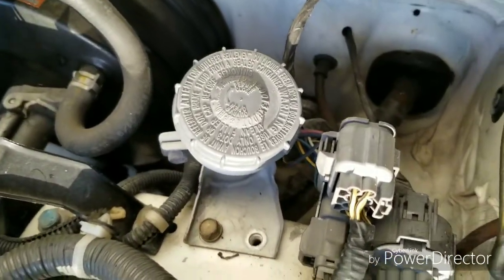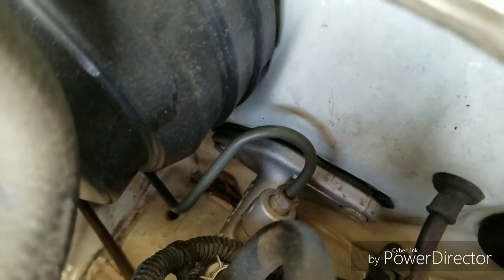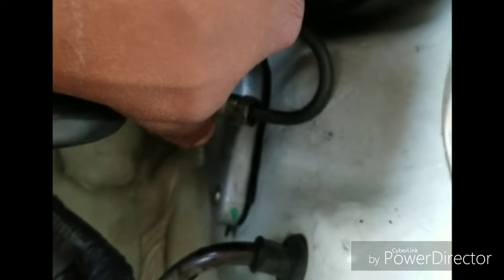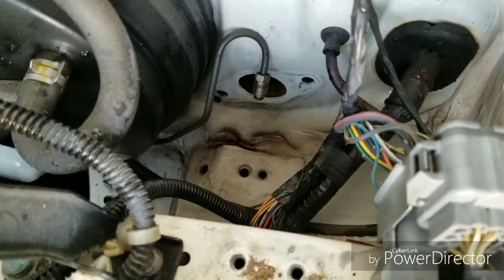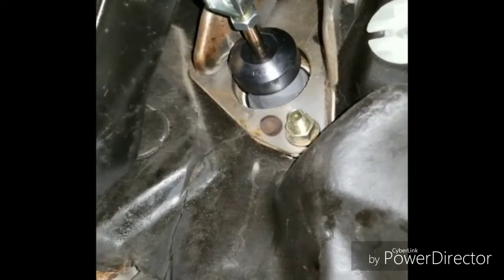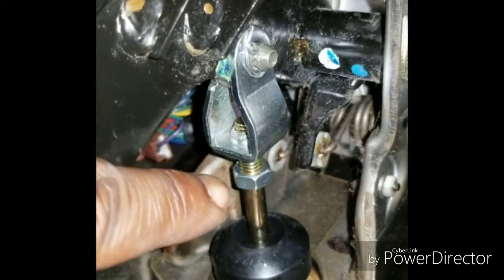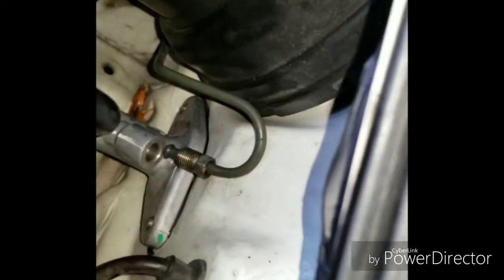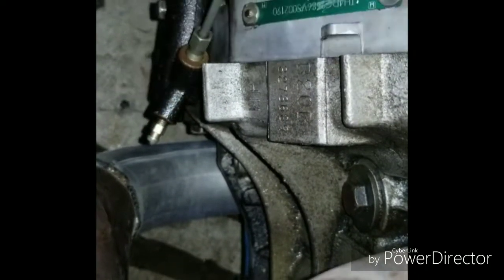(DC2) Integra Clutch master cylinder install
Detailed video of how to replace and bleed the clutch master cylinder for an dc2 integra. And possibly Eg, and Ek also.